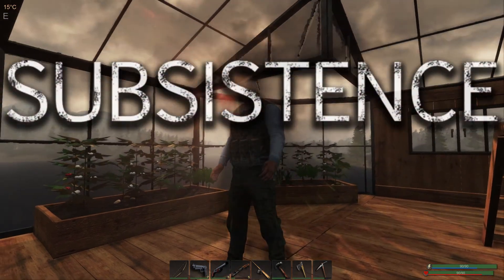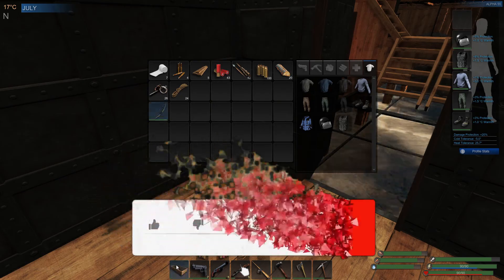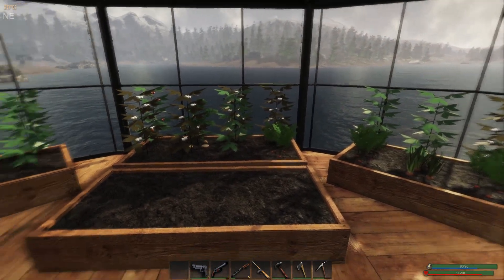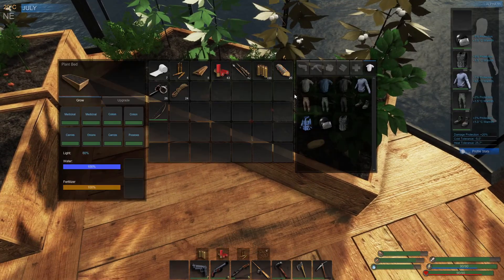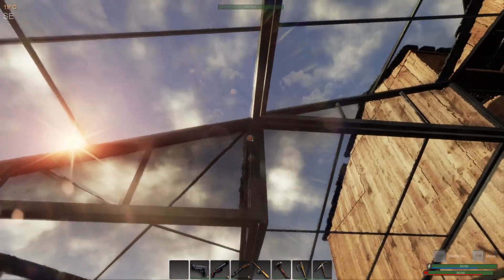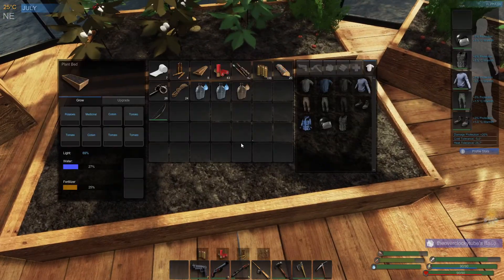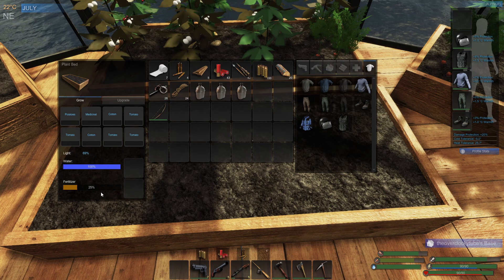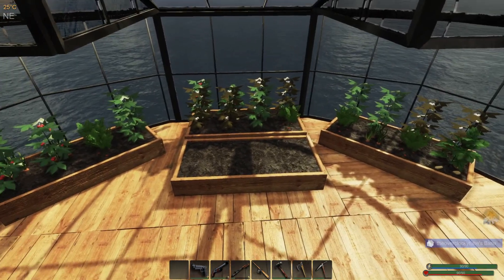How to Grow Plants in Subsistence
Having plants is a great food source! it is highly recommended to make sure you have enough veggies to eat!